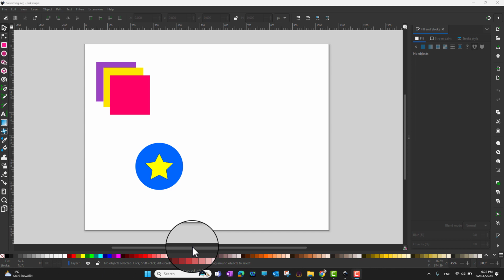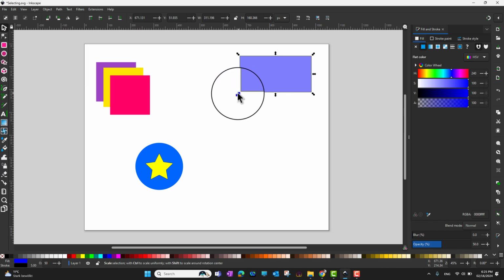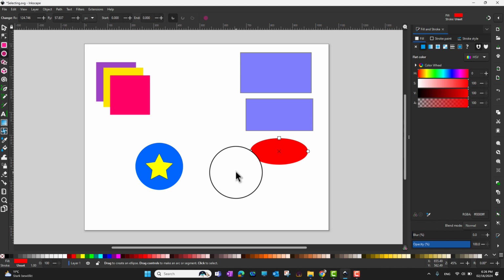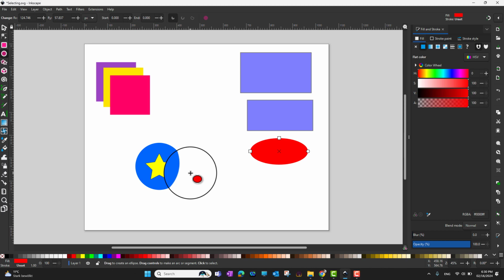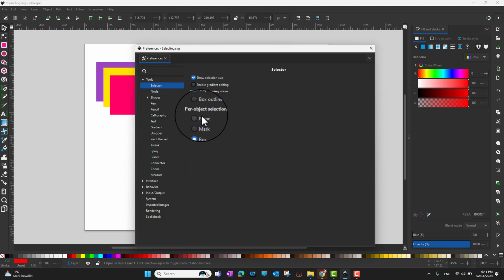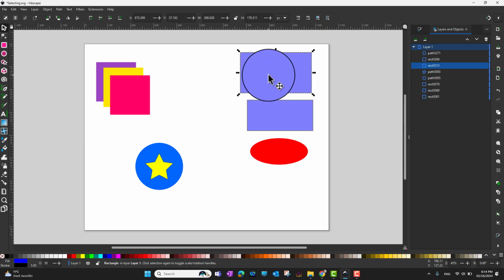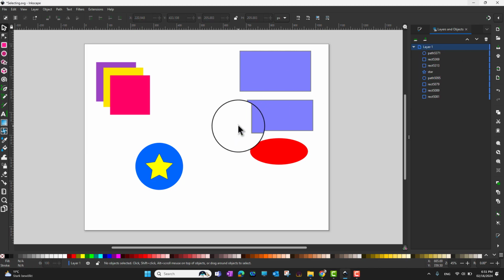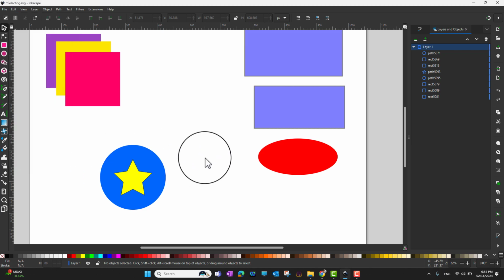Inkscape Basics: How to Use the Selector Tool to Select Objects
In this detailed tutorial, we'll explore how to effectively use the Selector Tool in Inkscape to select, manipulate, and organize objects in your design projects. You'll learn how to select single objects, multiple objects using various methods like click-and-drag or shift-click, and how to quickly deselect items. We’ll also cover advanced techniques such as selecting objects of similar types, toggling selection modes, and managing layers to fine-tune your designs. Additionally, this video will demonstrate how to resize, rotate, and align objects using the Selector Tool, providing tips for efficient and precise control over your artwork. By the end, you'll be equipped with a solid understanding of how to navigate the canvas and improve your design workflow using this powerful tool in Inkscape.

This video is perfect for beginners and anyone looking to sharpen their object management skills in Inkscape.